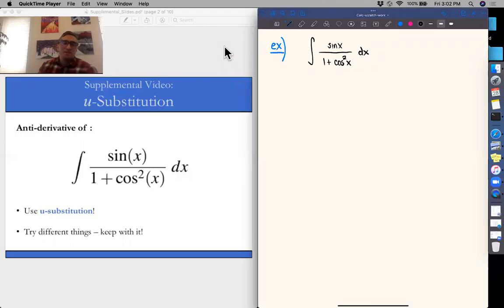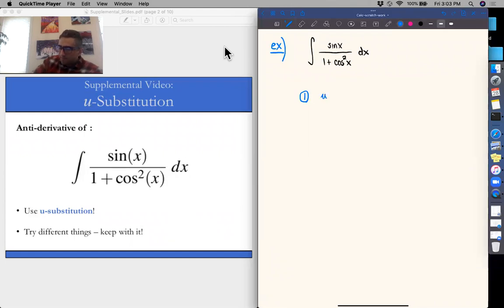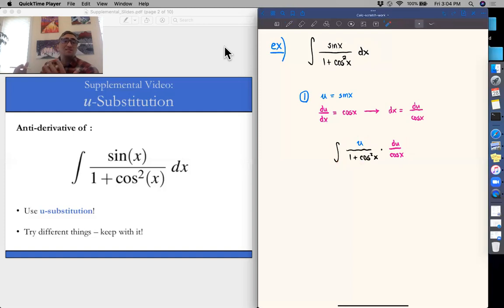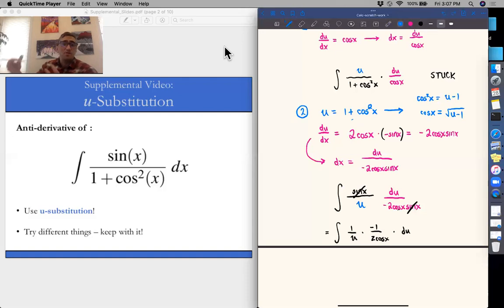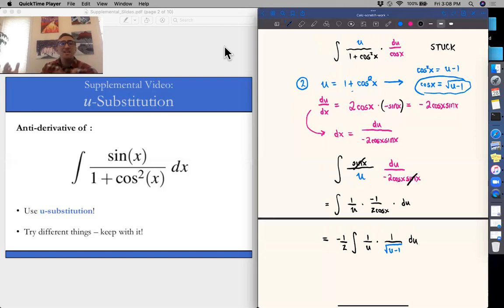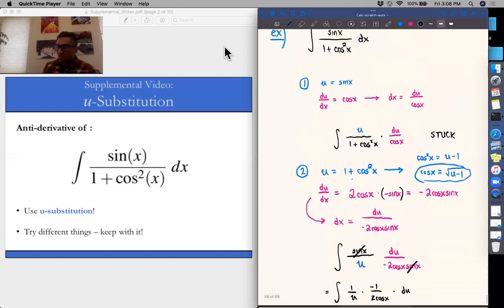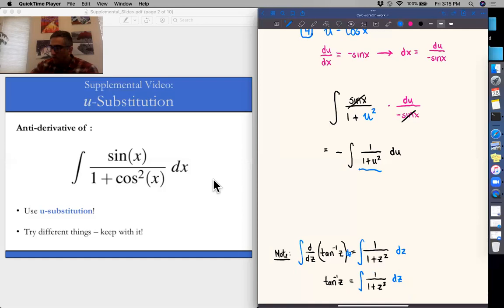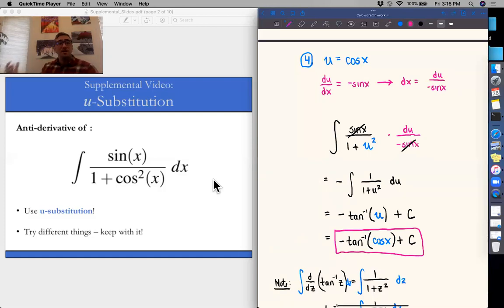Supplemental Video: a tricky u-Substitution problem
In this supplemental video, we go over using u-Substitution to compute an integral, where we try various things to call 'u'.

The takeaway: sometimes we try u-Substitution but use the wrong definition of 'u', but when we get stuck we can try to reassess and redefine 'u' to be something else!